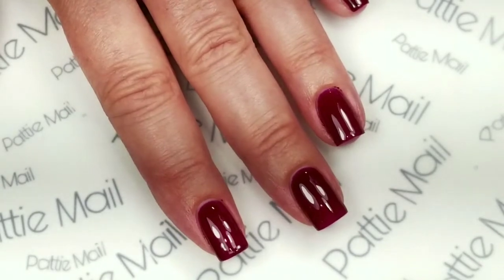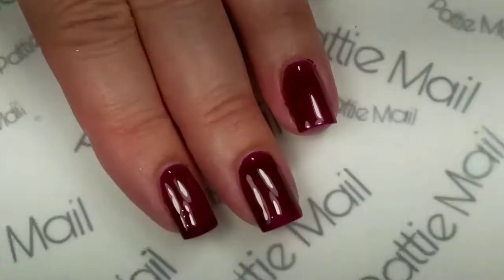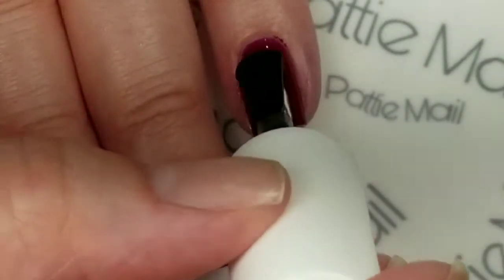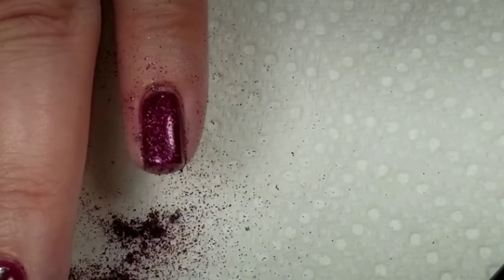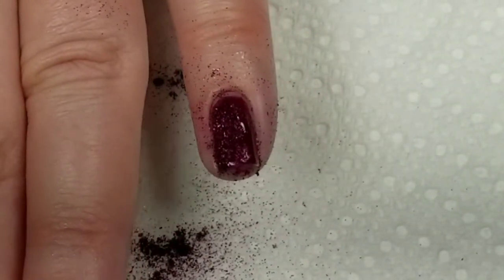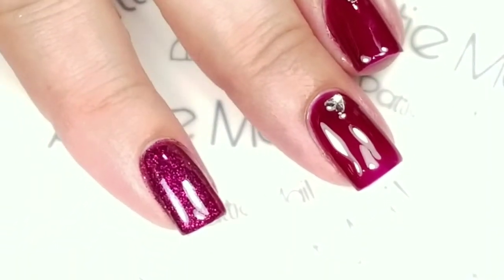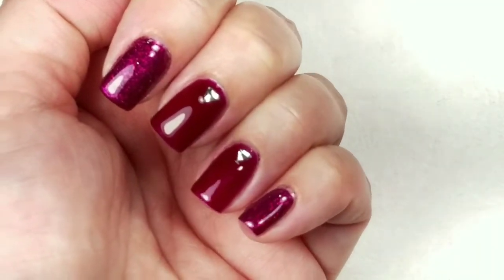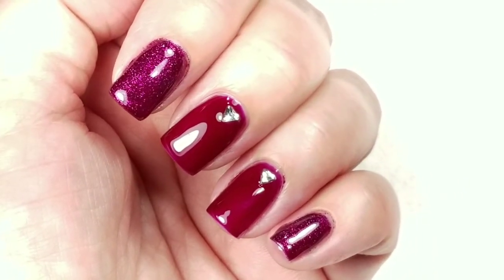Easy Fall Glitter Mani with She Modern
Hello, Today’s video features a fun and easy fall mani using She Modern Glitter.

3000pcs Rhinestones Nail Art Case Assorted Mix Gem Designs Tips UV Gel Deco